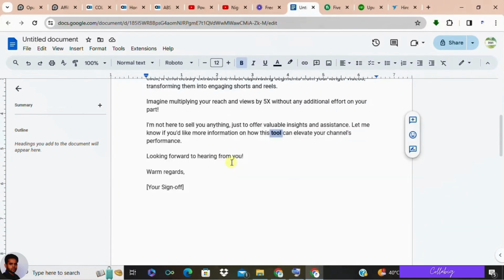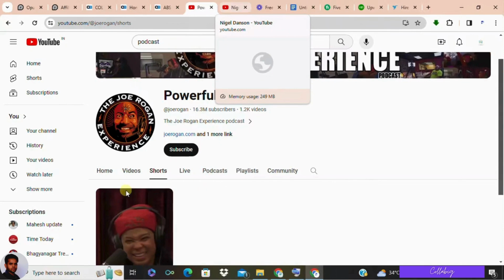Make $70/Day with FREE Traffic & YouTube Shorts (Affiliate Marketing Made Easy)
My Favorite Strategy to Earn $5k to $10k a Month from Home With Affiliate Business System

Struggling to make money with affiliate marketing?  This method uses FREE YouTube Shorts traffic and a powerful tool YouTubers LOVE to explode your commissions!

Here's what you'll learn:

1. YouTube Shorts Affiliate Marketing: Discover the secret weapon for crushing affiliate marketing with YouTube Shorts (It's not what you think!).

2. Free Traffic Affiliate Marketing: Learn how to leverage the power of YouTube Shorts to generate FREE traffic for your affiliate offers.

3. Make Money with YouTube Shorts: This strategy allows you to make money with YouTube Shorts without needing to create your own content!

4. Earn Recurring 25% Commissions with NO Selling Required! Find out how to partner with a popular tool YouTubers are crazy about and earn recurring commissions for every referral, with no selling involved!

5. Find the PERFECT YouTube Channels to Target (Even Podcasters!): We'll show you exactly how to identify the perfect YouTube channels to target for your affiliate promotions, including even podcast channels that can benefit from this strategy.

6. Craft Winning Outreach Emails That Convert (Pro Tip Included!): Learn how to write compelling outreach emails that convert YouTubers into paying customers for the product you promote, with a pro tip to significantly boost your success rate.

Turn This into a PASSIVE Income Stream by Hiring a VA! Once you've established this system, you can even scale it up and turn it into a completely passive income stream by hiring a virtual assistant to handle the outreach for you!